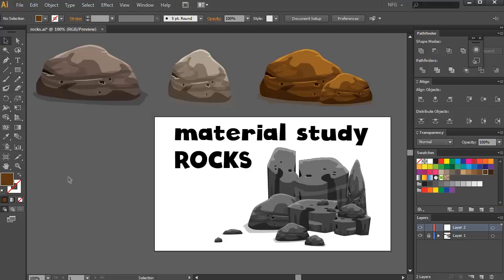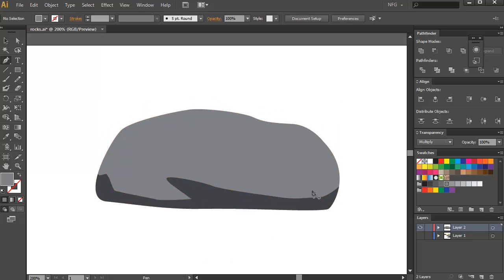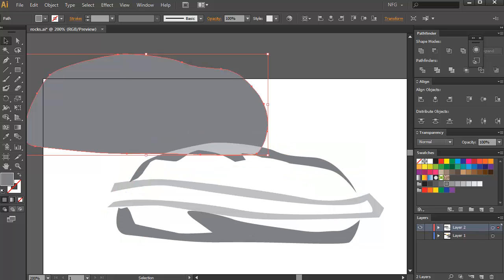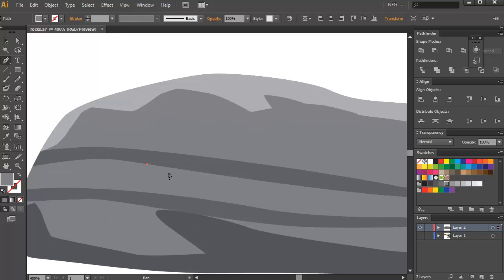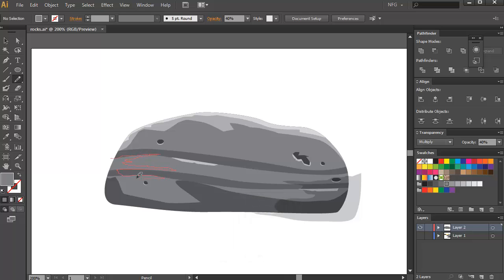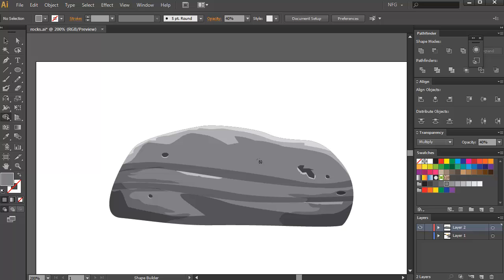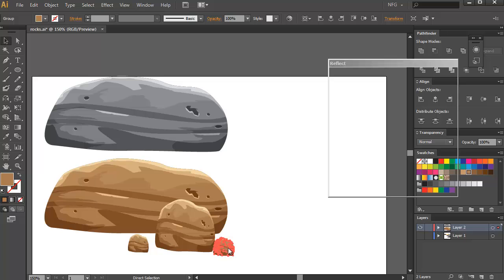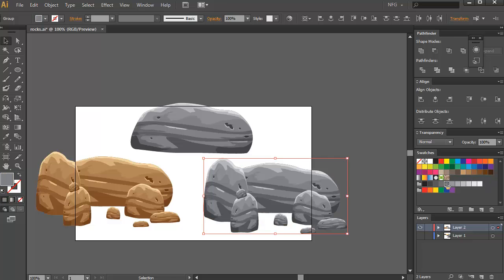Creating Rocks for Your Mobile Game Art with Adobe illustrator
Free Lesson - Creating Rocks for Game art

My course now has 3900+ delighted students and 120+ positive reviews from aspiring games artist, and intermediate game artist.
Some say that the workflows has let them create any kind of game art and has advanced users praising the course for NEW workflows they have discovered. I would like to be your guide in your 2d game art career and I will do my best to provide full support.